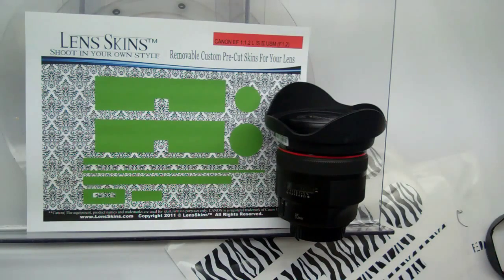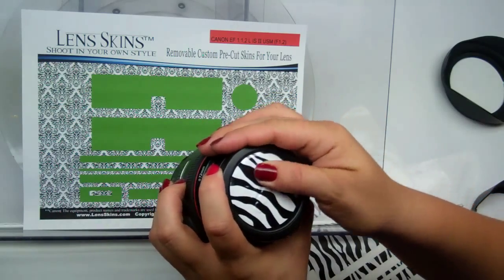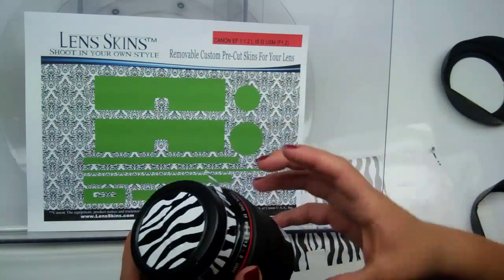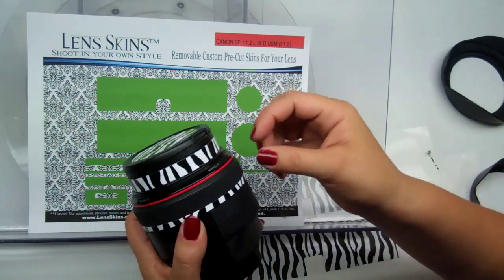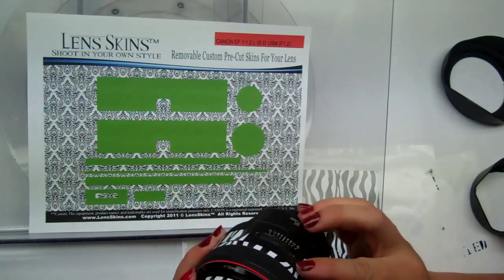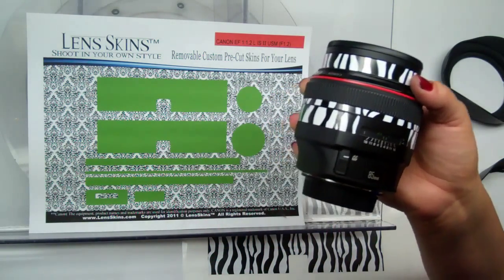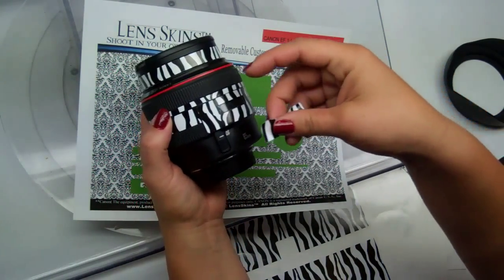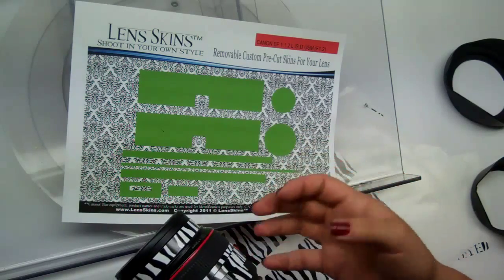Canon 85mm f1.2 Lens Skins